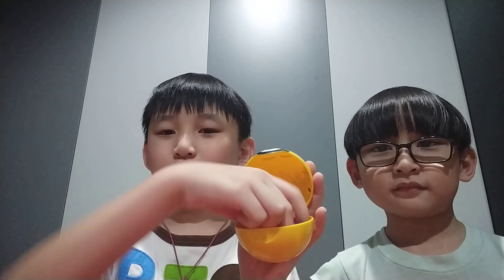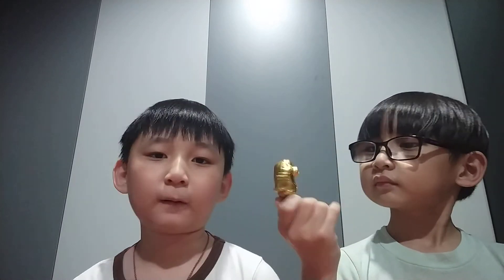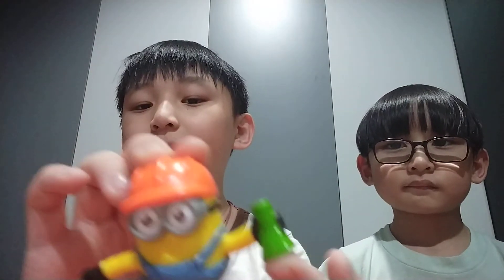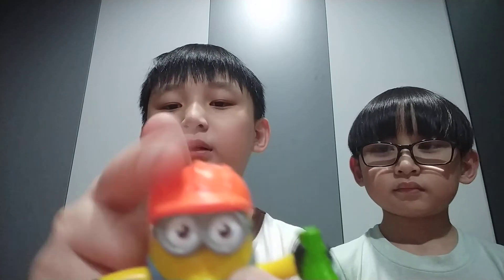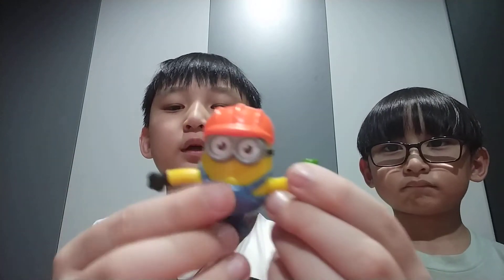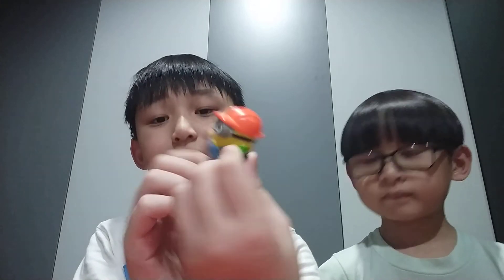Enzo collab with Theo #5: our minion mcd toys.